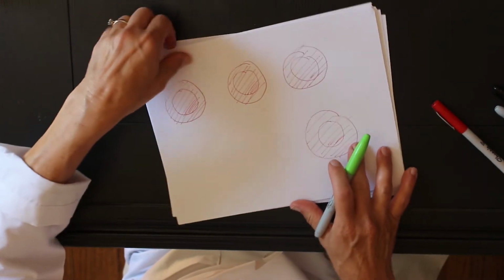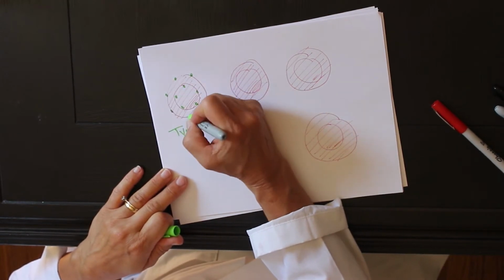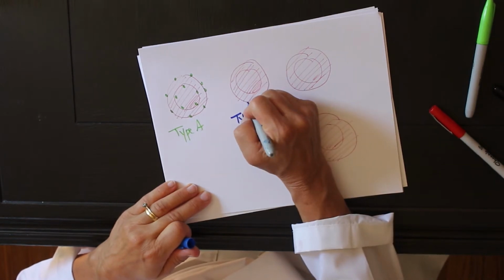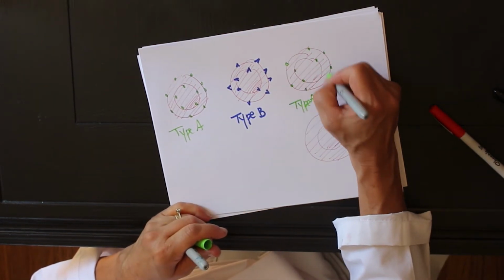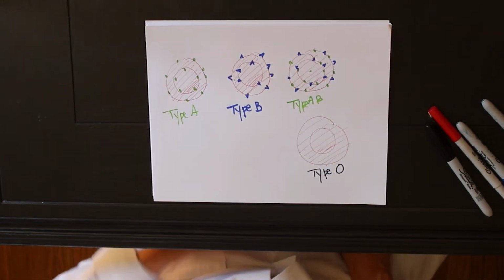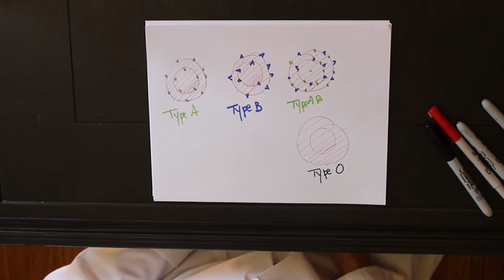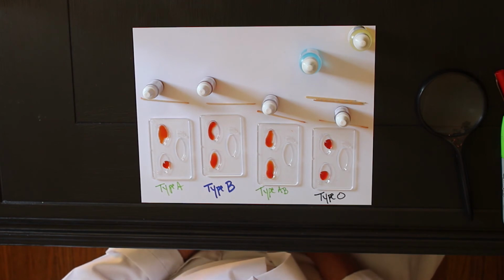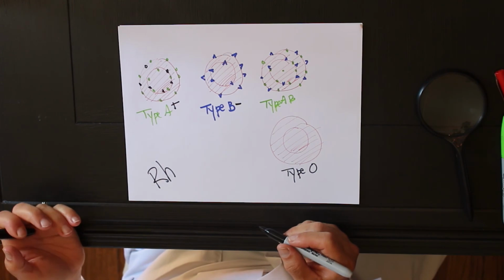Blood Type Discovery!